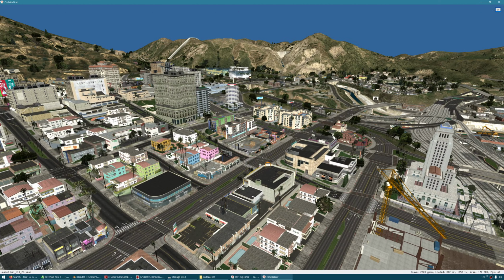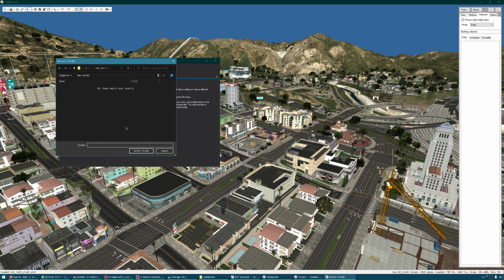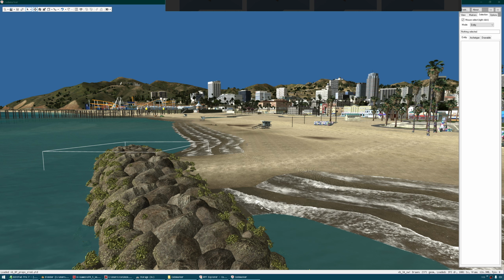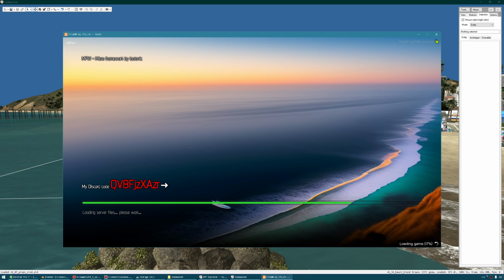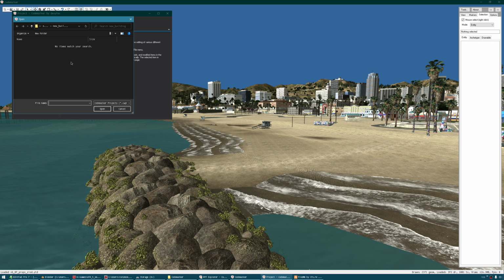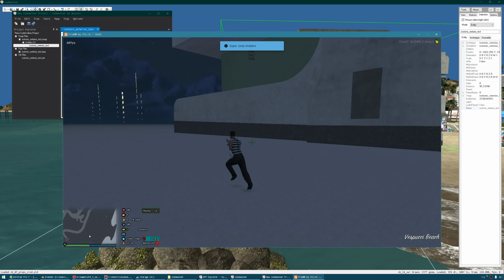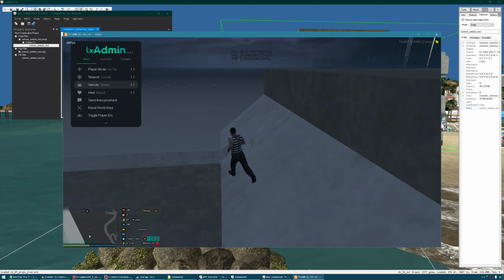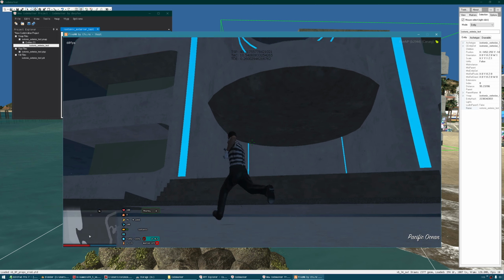GTA5 - 3 of 3 - New building is done - Final in game tests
Not a tutorial per say but you can see the technique im using to apply basic texturing, Im creating the ymap, ydr, ytyp and ymf and test the geometry in game.